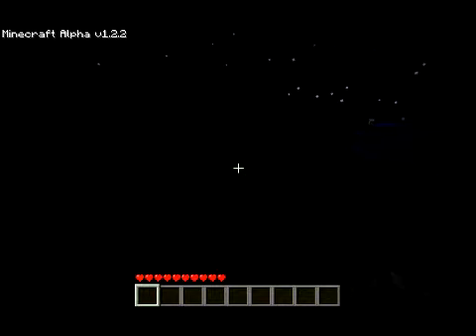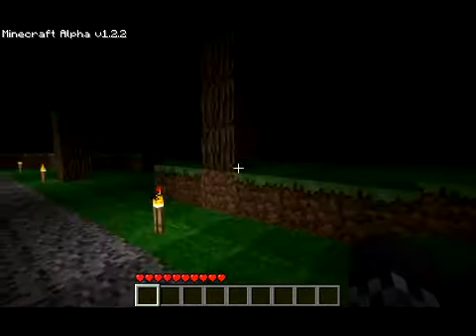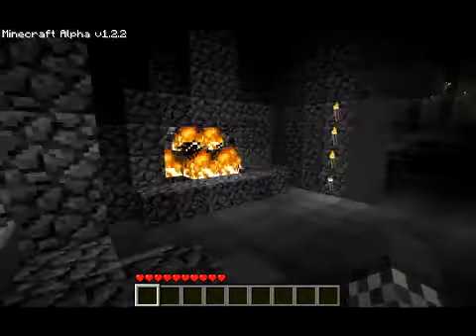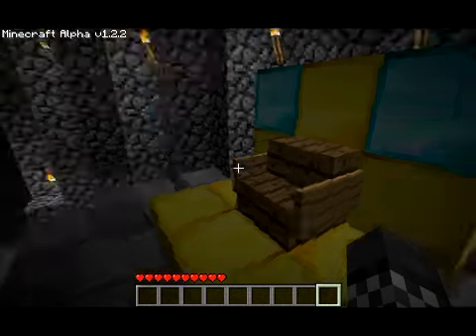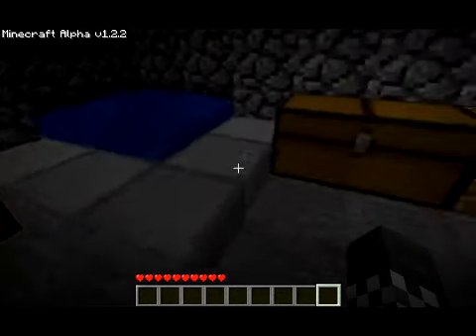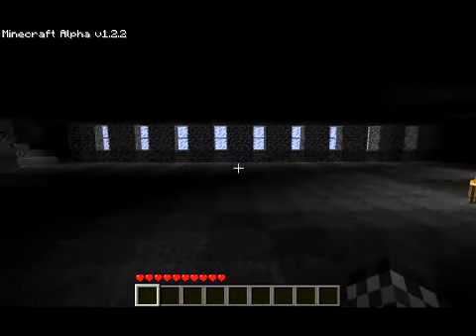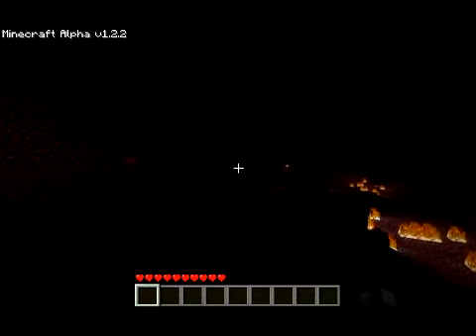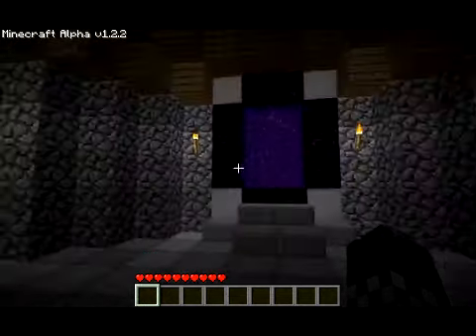Minecraft - Castle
A Multiplayer map that was converted to Single Player for this video.

Credit for Creators:
ZeleNC, Siurfael, Xenith, Buzz61786, Zandrina